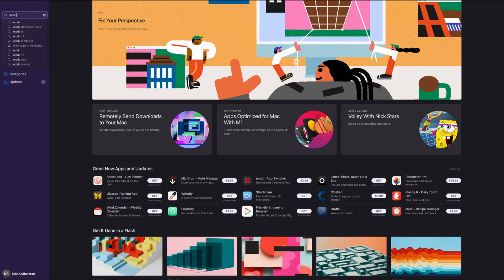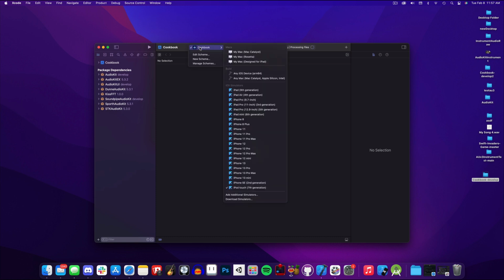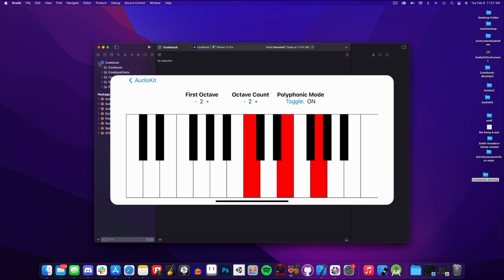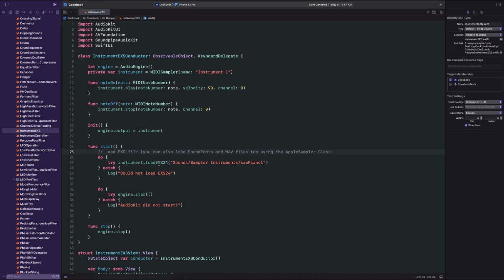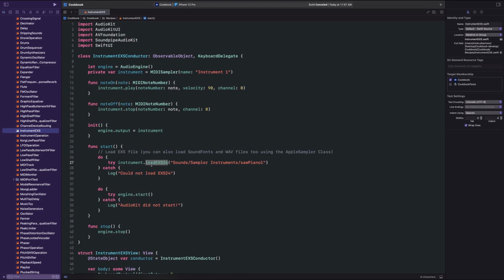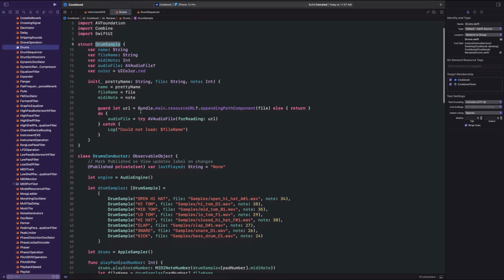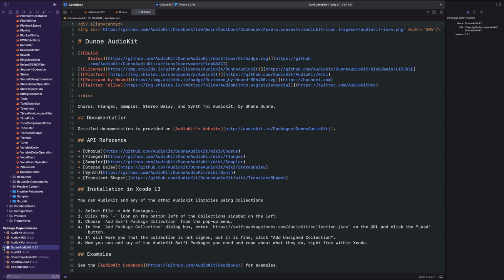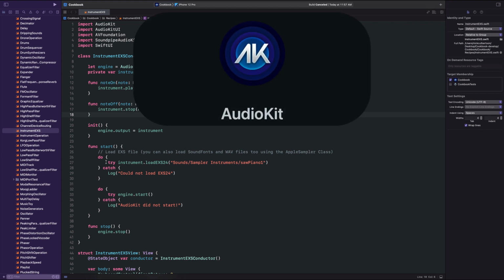How to Make an Instrument App for iOS with AudioKit 5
Update!: Now you can use the instrument.loadInstrument(url: fileURL) to load all instruments types. Also the AudioKitUI Keyboard has been moved into its own swift package. See the Cookbook for an example.

Howdy folks! In this video, I show you how to make an instrument app for iOS with AudioKit 5 and SwiftUI. AudioKit is an open source project that provides incredible, easy to use building blocks for making music apps. Using the AppleSampler from AudioKit you can make instruments using EXS, AUPreset, SF2, or audio files.

Hopefully this tutorial saves you some time and/or shows you what all is possible with AudioKit. More content on this AudioKit coming soon including making EXS & AUPresets and adding effects!

Nick